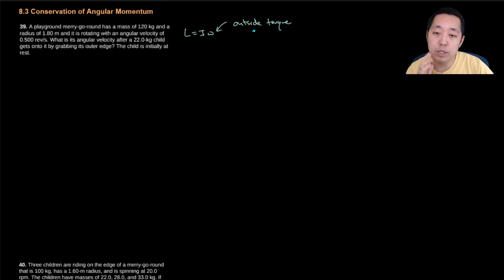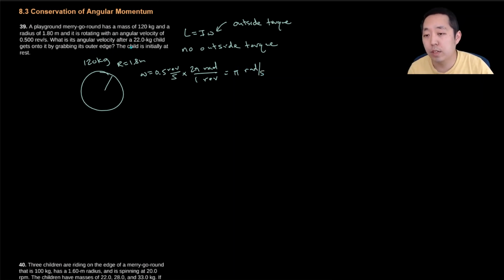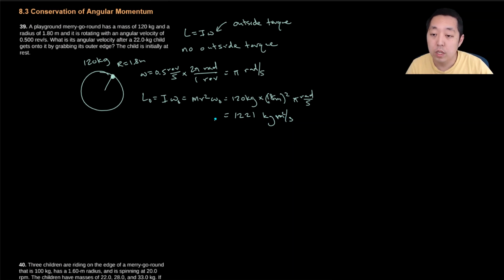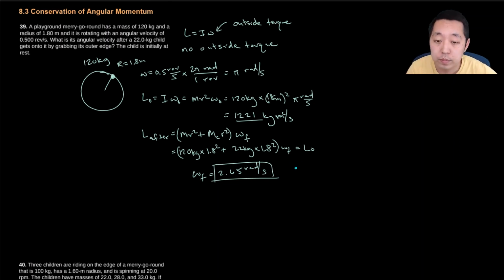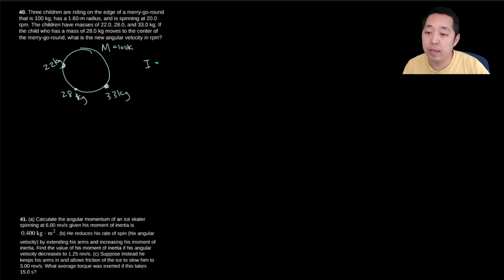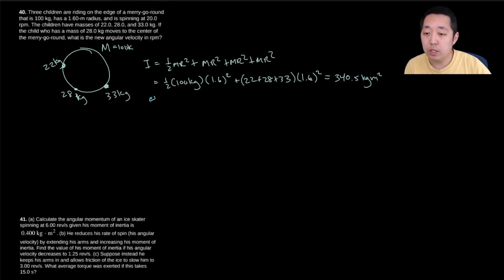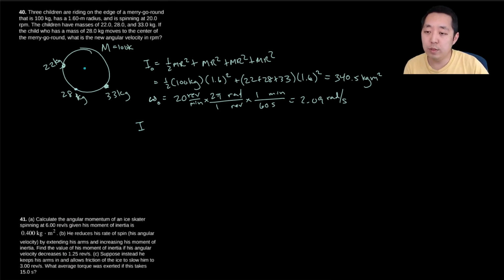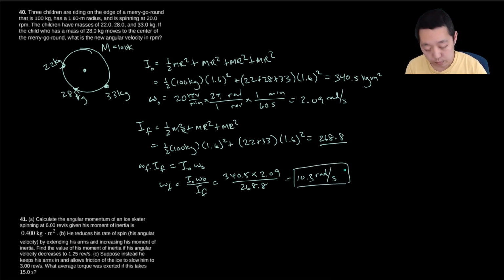Physics 1: Conservation of Angular Momentum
Here I walk through the examples of using conservation of angular momentum. This is only a preview, and I go through over 250 Physics examples and solutions on my website.